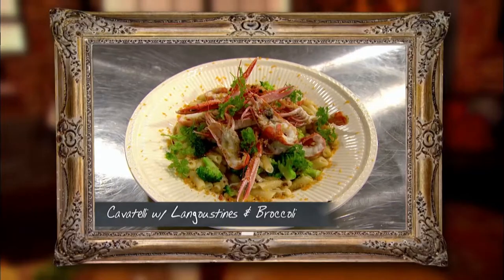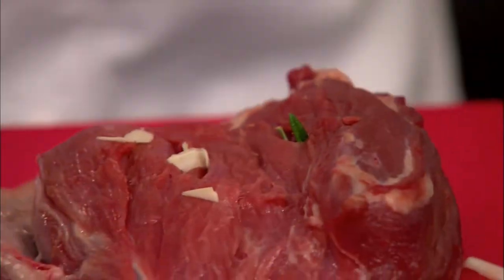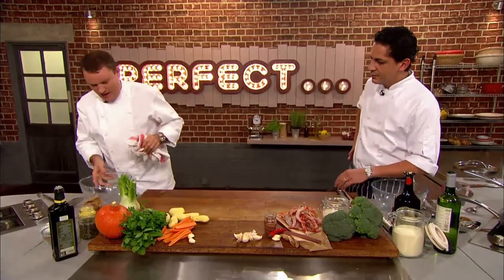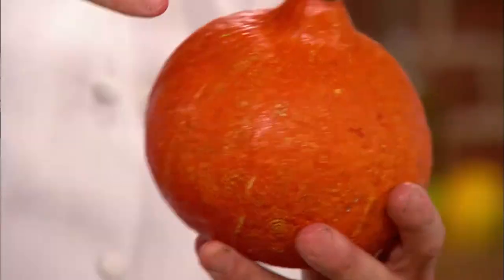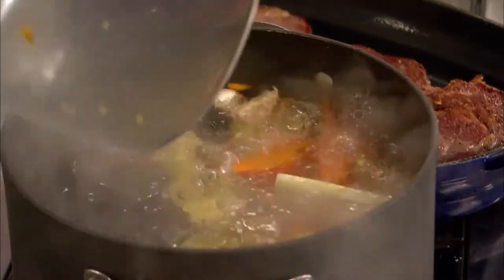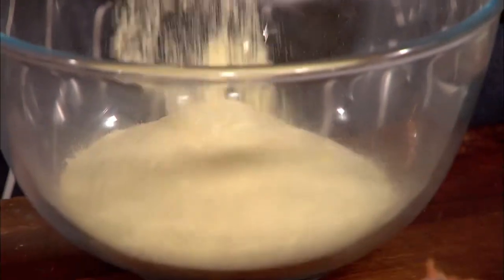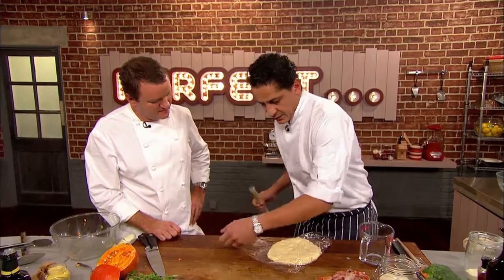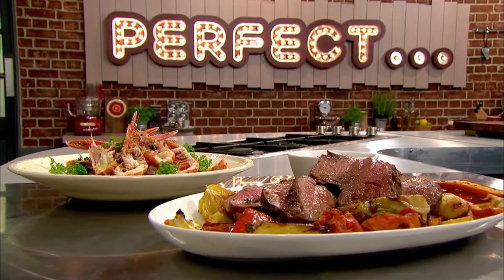Roast Leg of Lamb and Cavatelli with Langoustines - Theo Randall & Francesco Mazzei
Top Italian chefs Theo Randall & Francesco Mazzei show you how to cook their versions of the ultimate Italian sharing dish - roasted lamb with fennel, squash and salsa verde and a cavatelli with langoustine and broccoli.